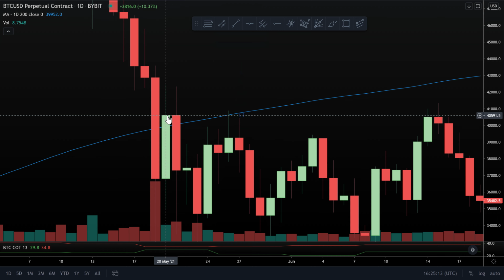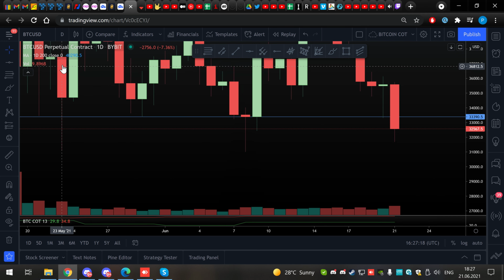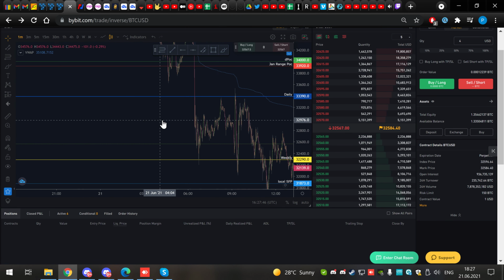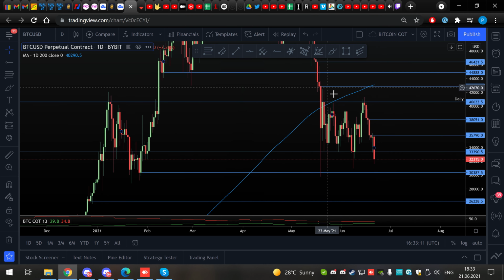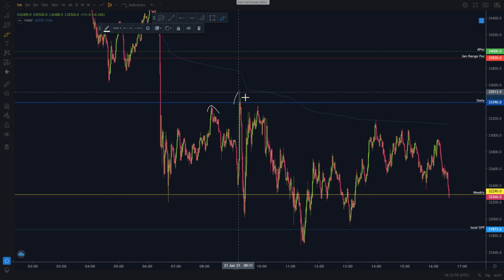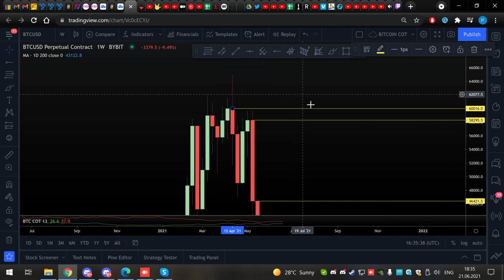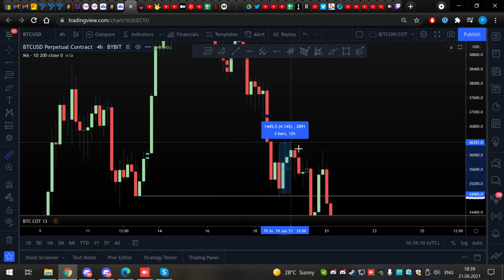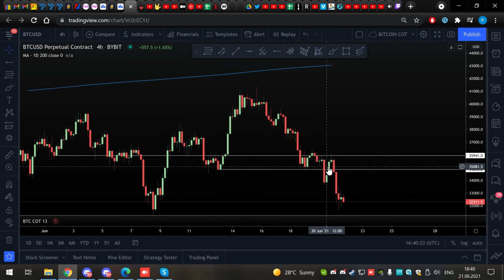How to find Daily Weekly and Monthly levels